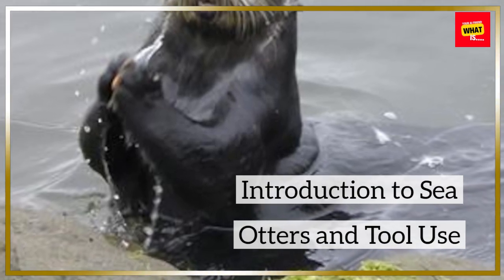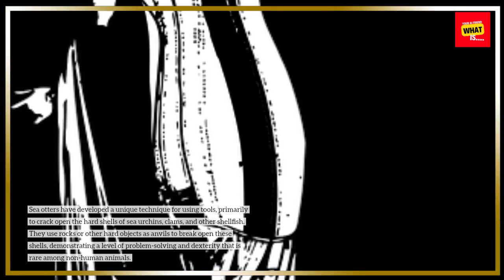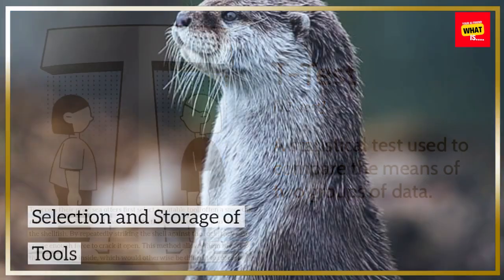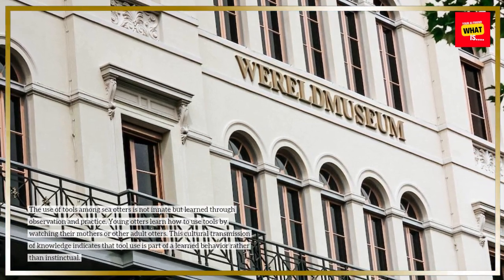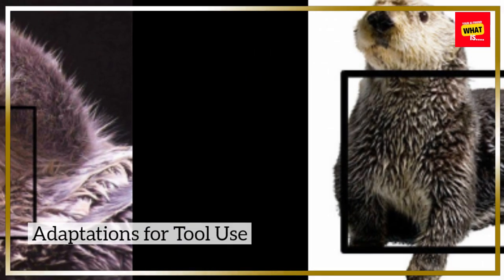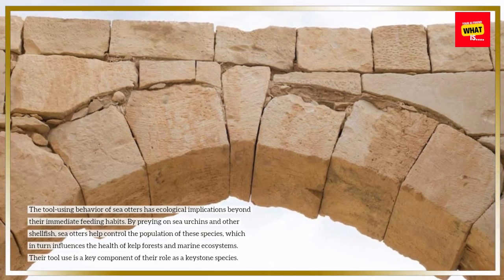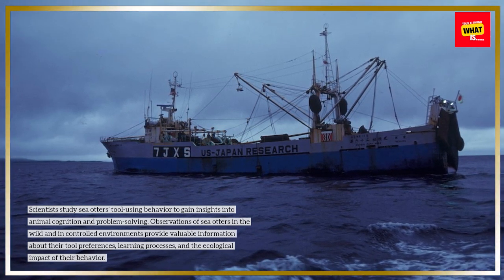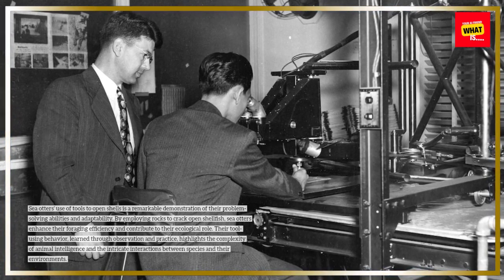How Do Sea Otters Use Tools to Open Shells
Sea otters are known for their clever use of tools. Find out how these marine mammals open shells with rocks.